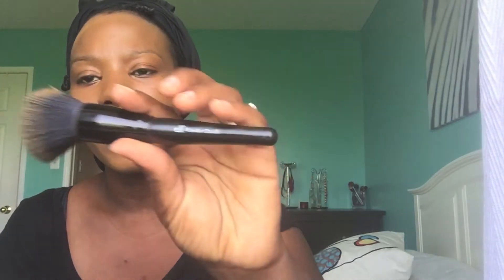Covergirl Ready Set Gorgeous ~ Foundation Review/Demo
Hello Beauties, welcome to BeautyByChick!

Today's video features a mini talk through demo featuring the Covergirl Ready Set Gorgeous foundation. I must say i'm in love with this foundation, but don't take my word for it, watch to learn exactly why. Hope you enjoy!